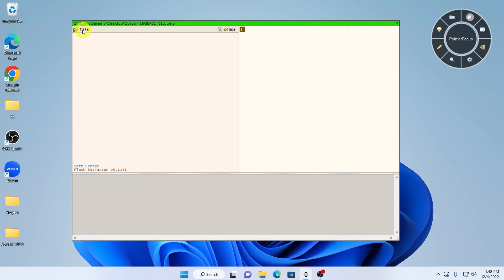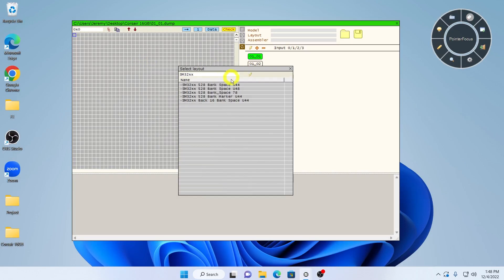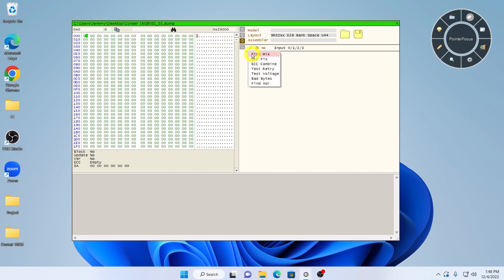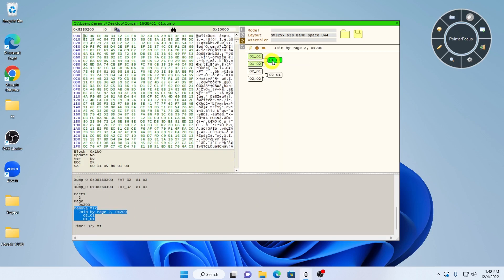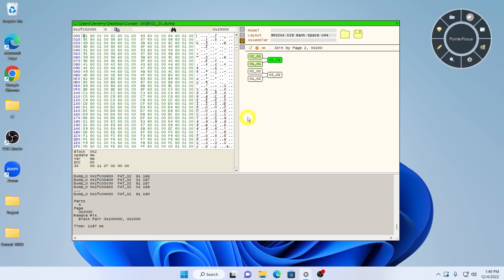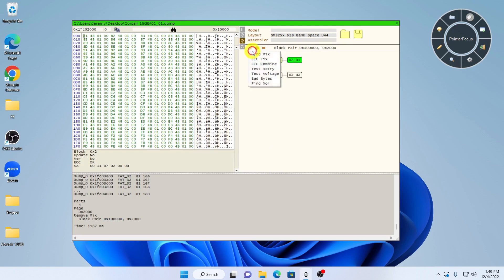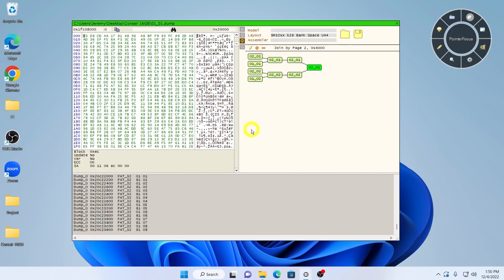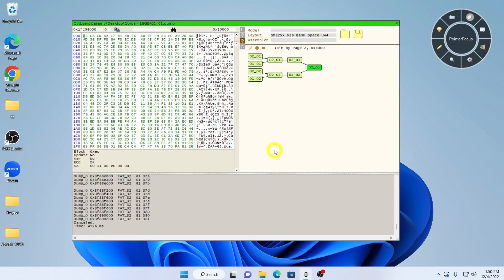Flash Extractor - Find Mix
Explanation of Flash Extractors Find Mix feature to locate join by page and block pair (two plane operations) interleaves